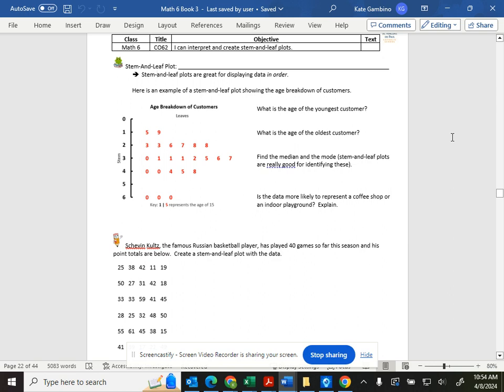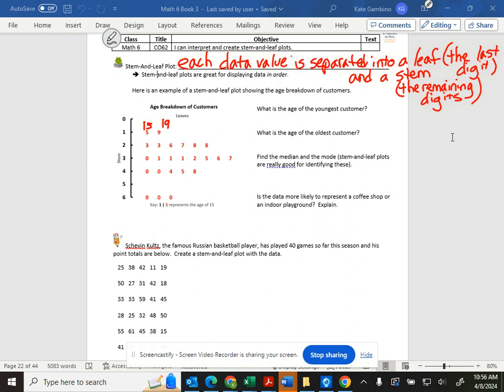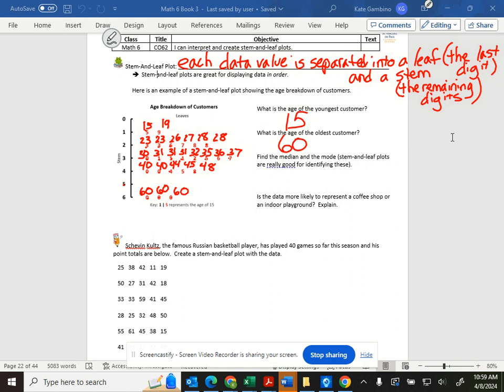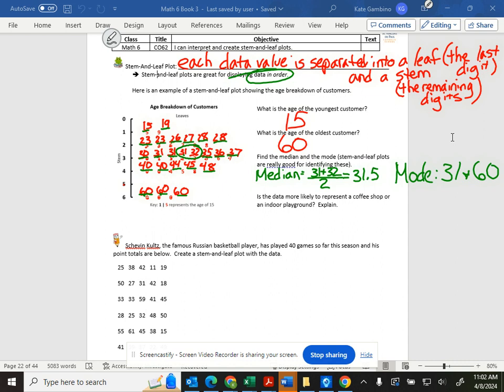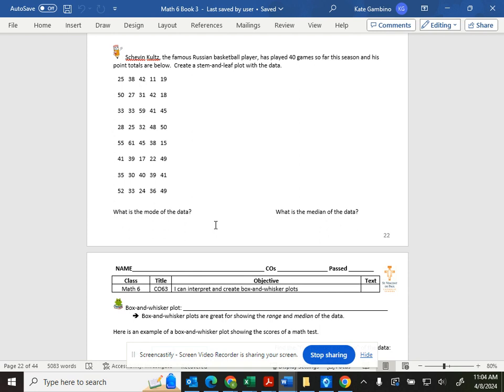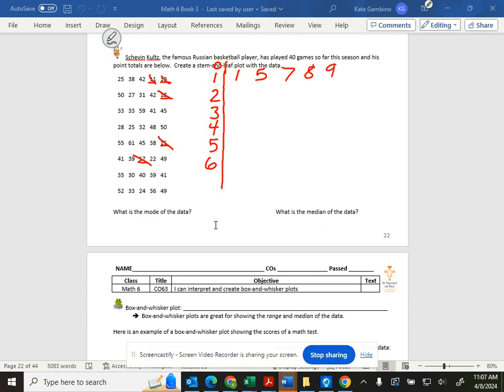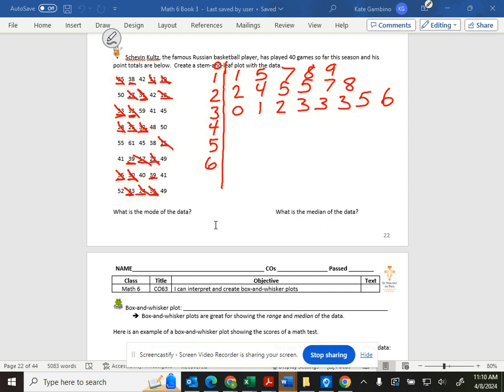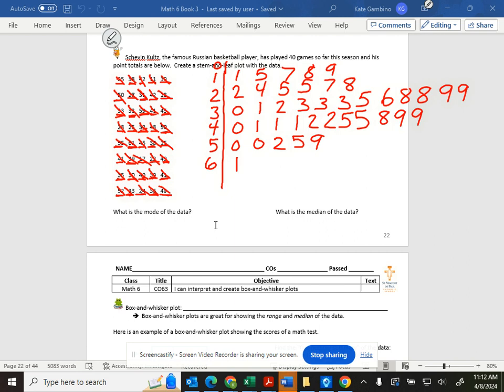4/8 Math 6 CO62